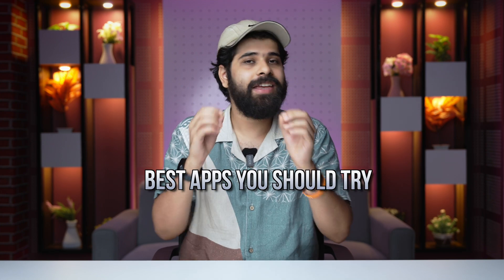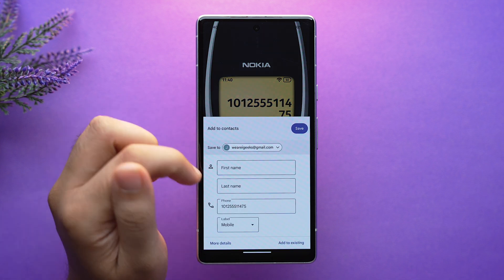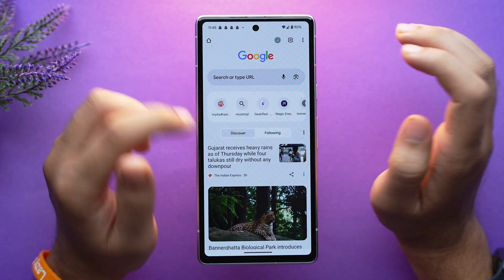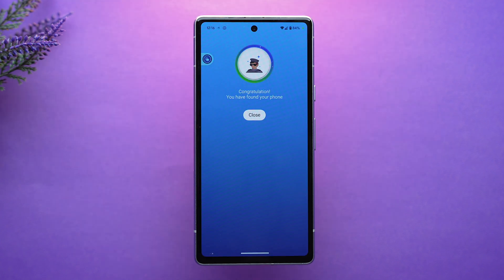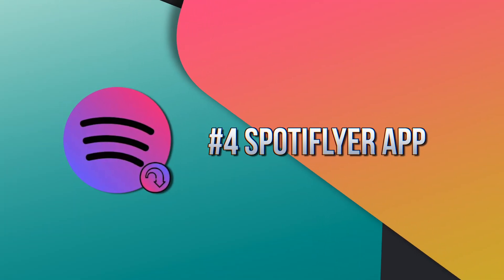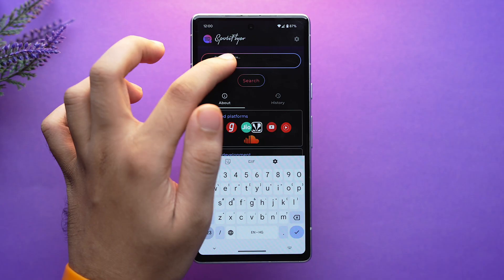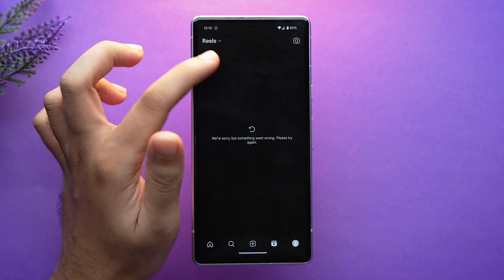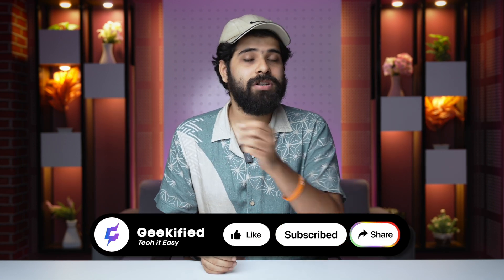5 Best Android Apps You Must Use in July 2024 📲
This video shows you the 5 best Android apps of July 2024. Get the most out of your Android device with these apps.

TIMESTAMPS :
0:00 - Top Android apps you must try
0:23 - nokia 3310 launcher app
0:54 - Tapscroll app
1:44 - Clap to find your Phone app
2:27 - spotiflyer app
3:15 - stop scroll app

Top Recommendations ✅

Gears we use :